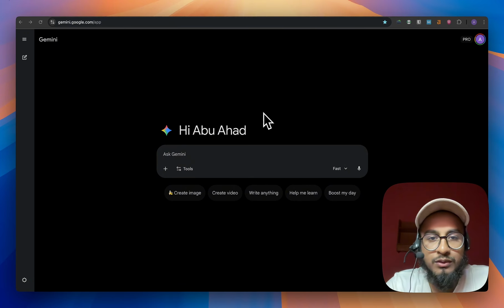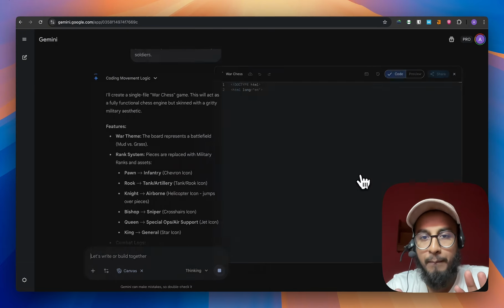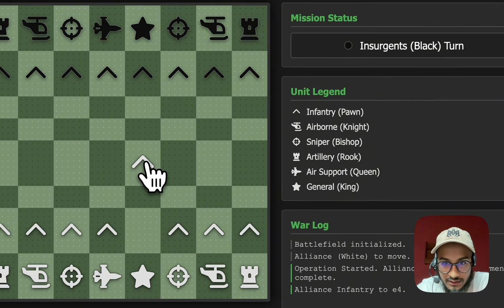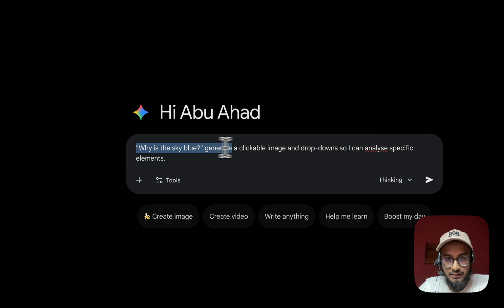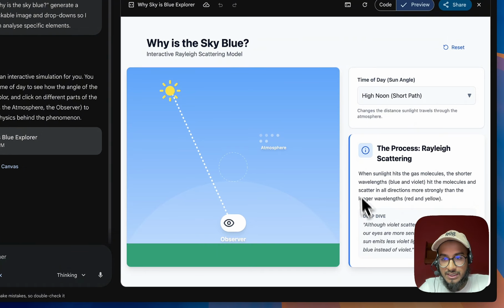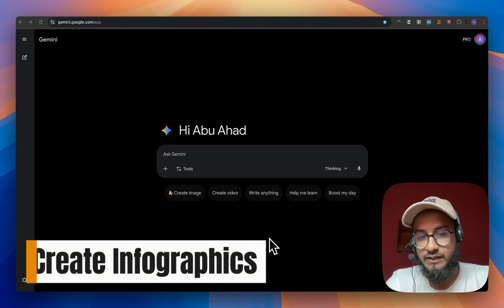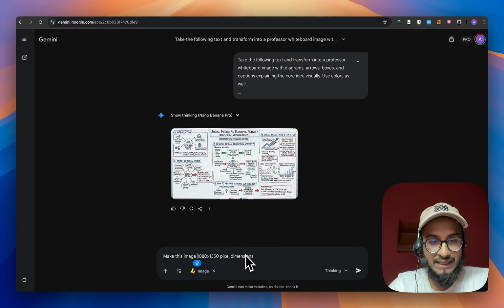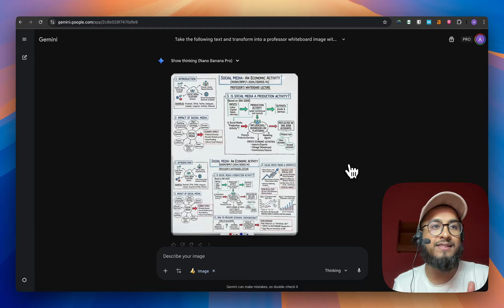Gemini 3 Insane Use Cases (Don't miss)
In this video, you'll learn 3 use cases of Gemini 3.

Hi awesome!
I'm Ahad Khaled, and I’m all about content. Seriously, I live and breathe it! I create, market, and write content because I love helping others with what I’ve learned. It’s a journey for me, and I’m excited to share it with you. 🫶🏼

Subscount: 12,928